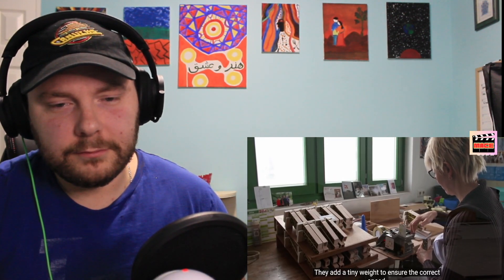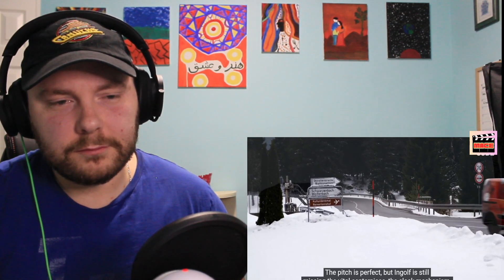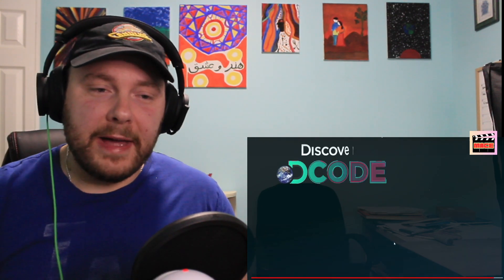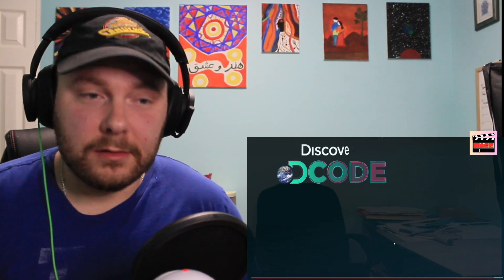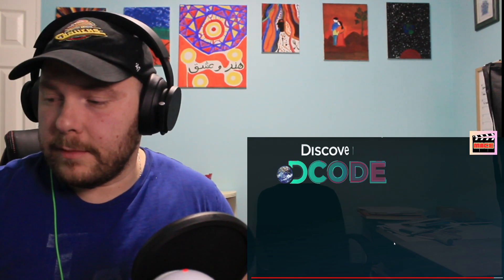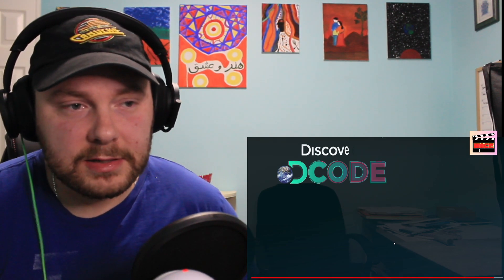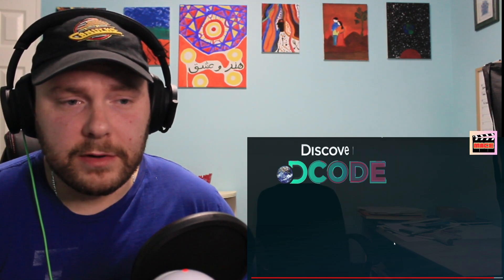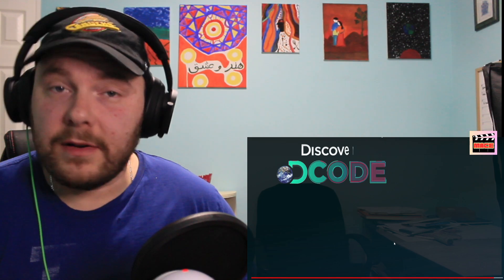Canadian Reacts to German Cuckoo Clocks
Here is my reaction and commentary to German Cuckoo Clocks.

Got a request? Fill Out this Form